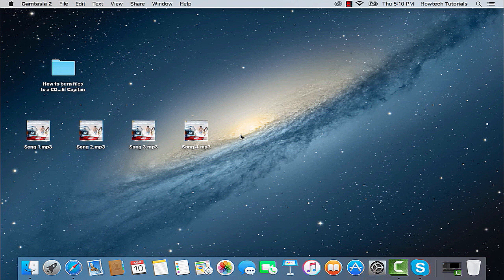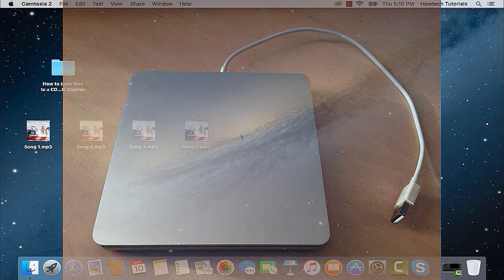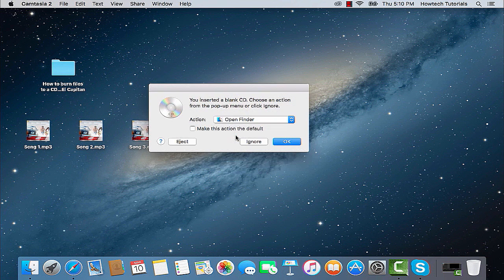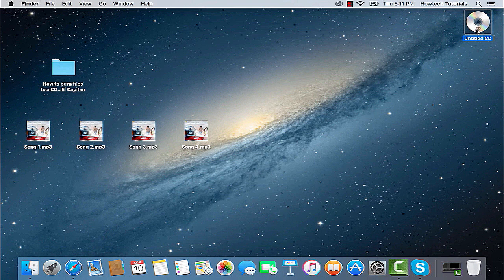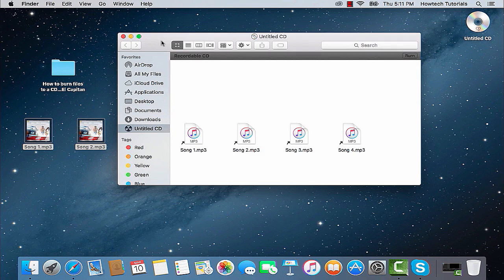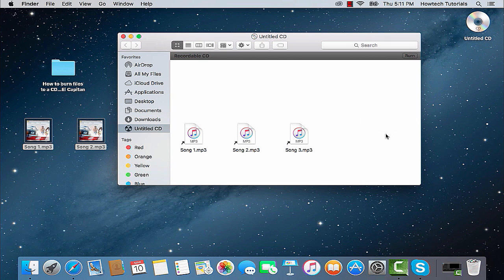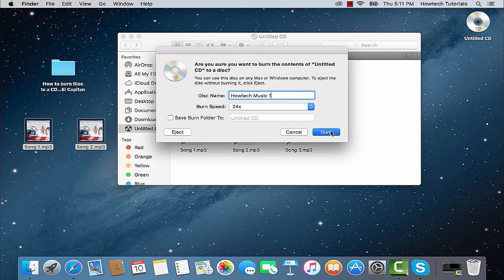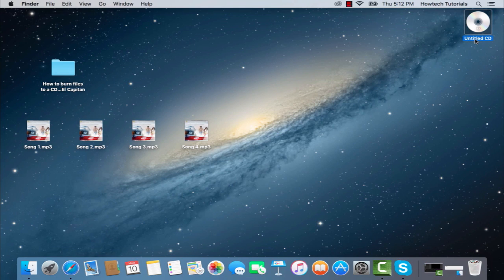How To Burn Files to a CD Or DVD Using Mac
Introduction: In this tutorial you will learn how to burn files to a CD or a DVD using a Mac running on OS X El Capitan.
Prerequisites: CD or DVD, a Mac

Step 1. Burning CDs and DVDs on El Capitan is fast and convenient, just have your blank CD or DVD ready and insert it in your Mac's DVD drive. If your Mac has a built-in optical drive or if you connect an external DVD-drive – for example, an Apple USB-superdrive, you can burn files to CDs and DVDs to share your files with friends, move files between computers or create back-up files.

Disks that you burn on your Mac can also be used on Windows and other types of computers.

Step 2.  The blank CD or DVD menu will appear in the center of your desktop. Choose the needed action from the pop-up menu (we'll choose “Open Finder”).  You can also tick the box to make opening of any other blank CD or DVD in Finder default.

Step 3. Now click on the untitled CD or DVD icon that has appeared on your Desktop  - the CD-burning menu in Finder has opened. Great!
Alt Text: ”clicking on a CD icon”

Step 4.  Drag the files that you want to burn on your CD or DVD to the Finder window. In our case, those will be mp3 song files. The files will be copied to the menu and will appear in a form of aliases, which is totally okay.

Step 5:  If there is some file that does not fit into this CD, right-click on its name in the menu and choose “Move to Trash”. Good!

Step 6:  When you're ready, press “Burn”. The burning menu window will appear. Give your disk a custom name and choose the burning speed. We'll pick the maximum speed.

Step 7:  Optionally, you can also save your burned folder to any location on your Mac.

Step 8:  Alright. Now click “Burn”. The burning dialog window will show you which tracks it is currently burning. It also will show you your CD or DVD when it's done.

Result:  Congratulations! You've just learned how to burn a CD or DVD on a Mac running on “El Capitan”!